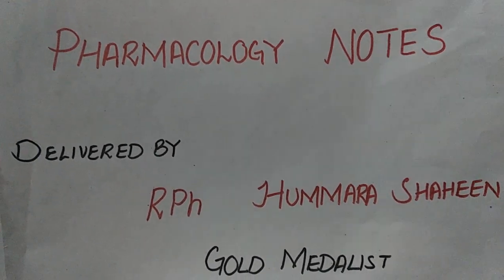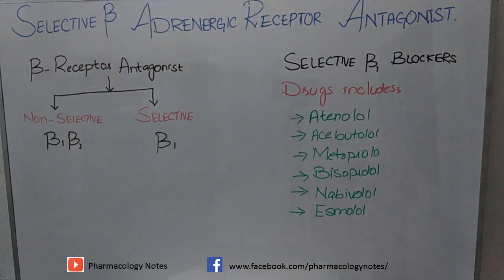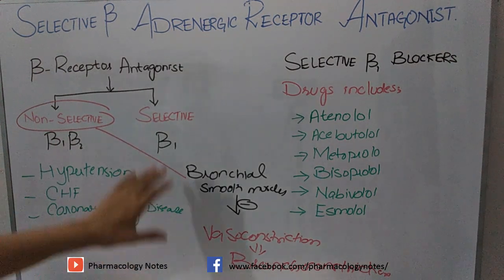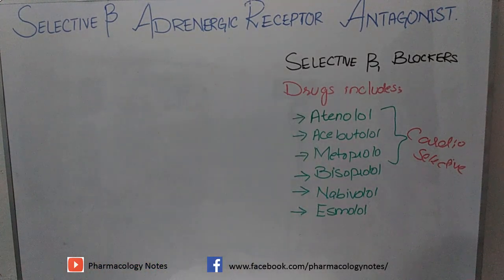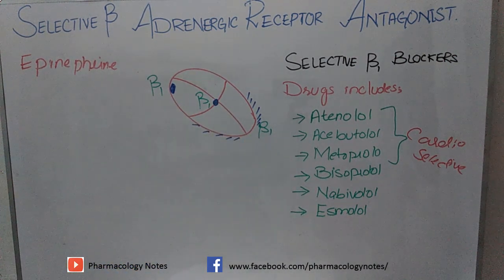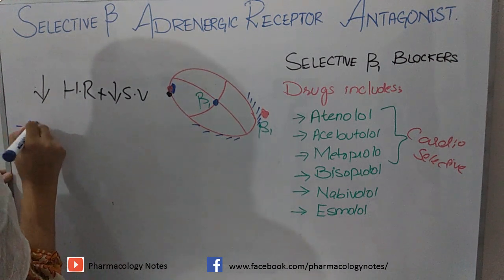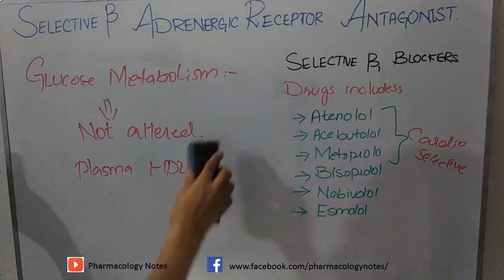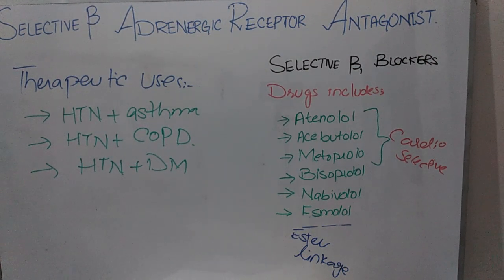Selective Beta Adrenergic Receptor Antagonist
Beta blockers are competitive antagonists that block the receptor sites for the endogenous catecholamines epinephrine (adrenaline) and norepinephrine (noradrenaline) on adrenergic beta receptors, of the sympathetic nervous system, which mediates the fight-or-flight response.